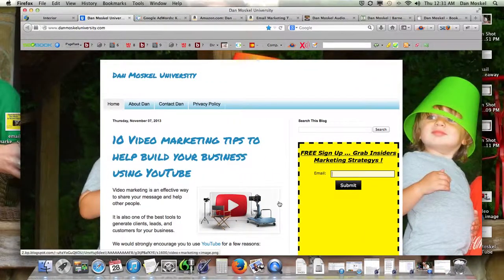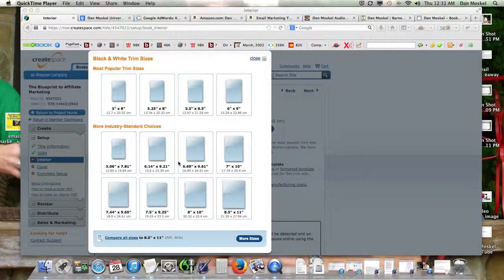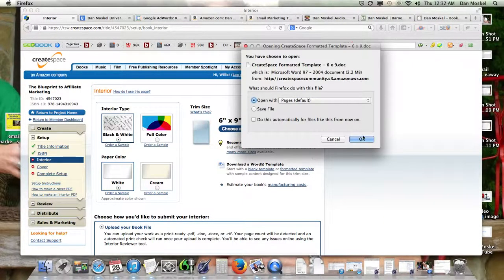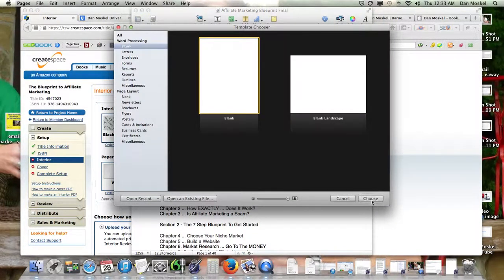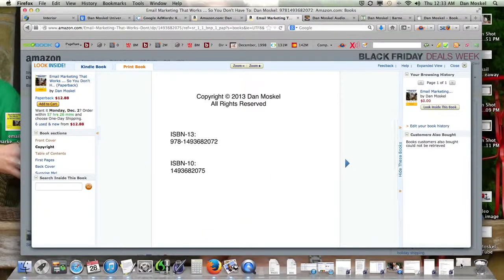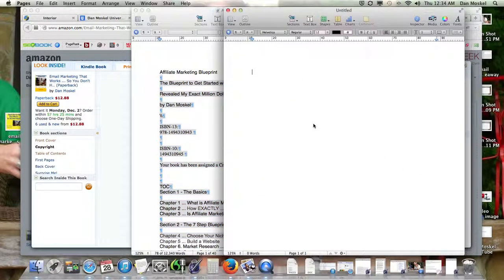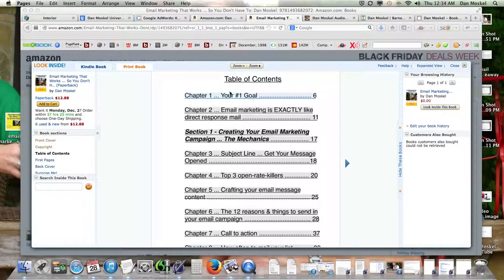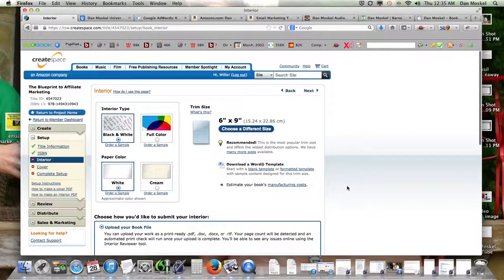How To Self Publish a Book - Step 2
Step 2, with self publishing your book is formatting it. This includes, the margins, title page, rights page, table of contents, page breaks, etc. For more tips check out an article

Grab a copy of Dan Moskel's books at Amazon, iTunes, BarnesandNoble.com including How To Write a Book - The System and in audio book: